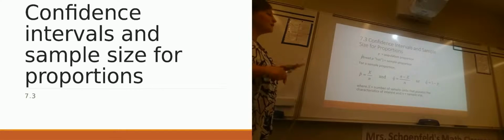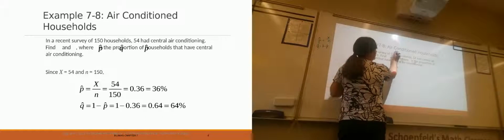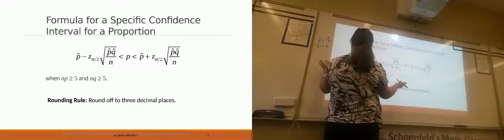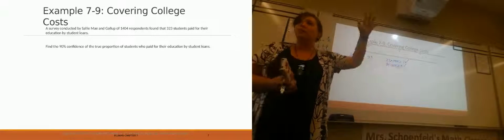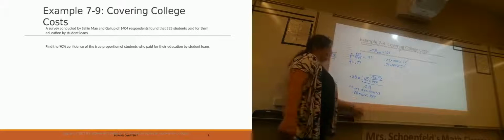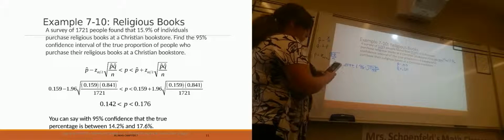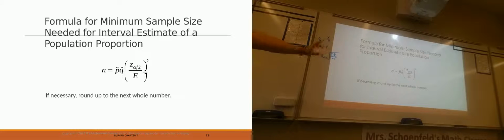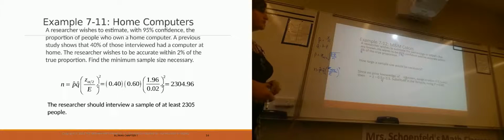7 3 stats